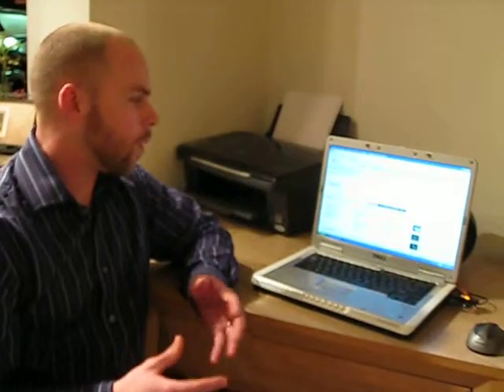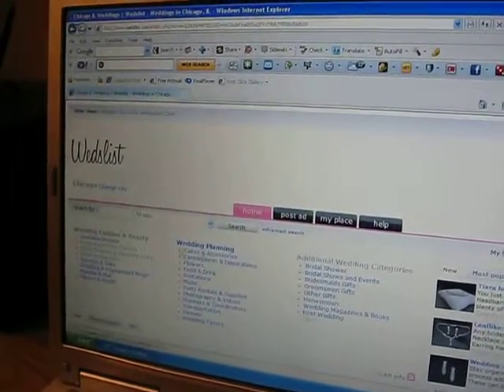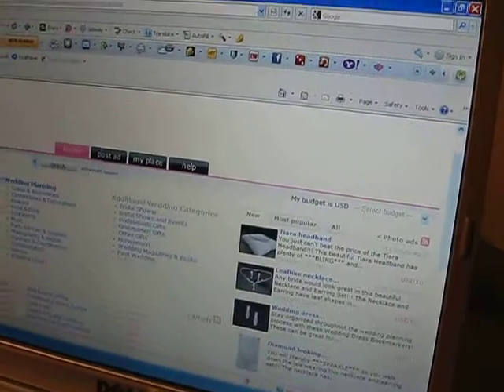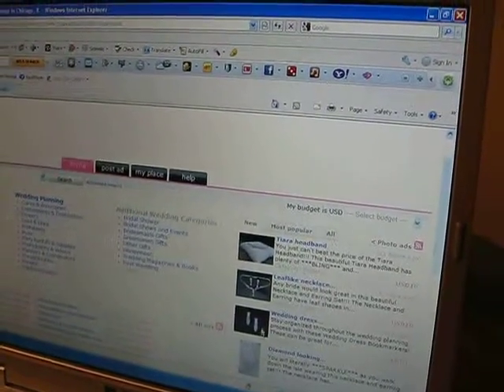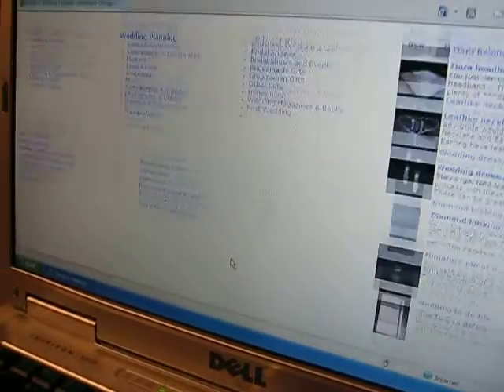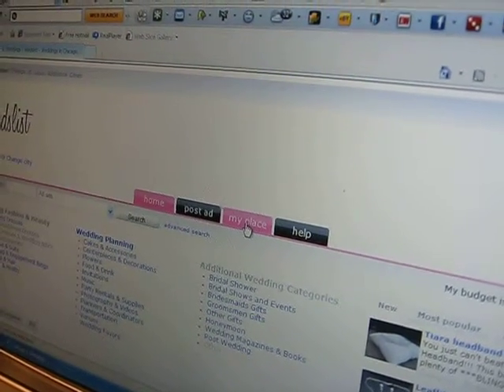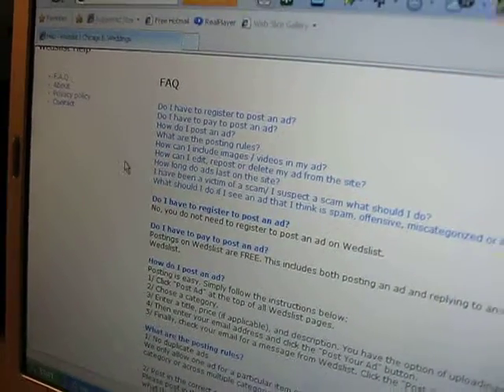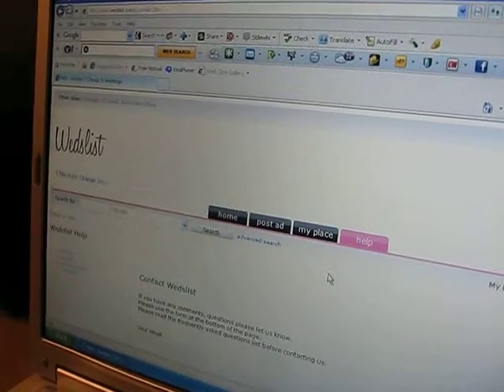Wedslist - General Intro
General Intro on Wedslist